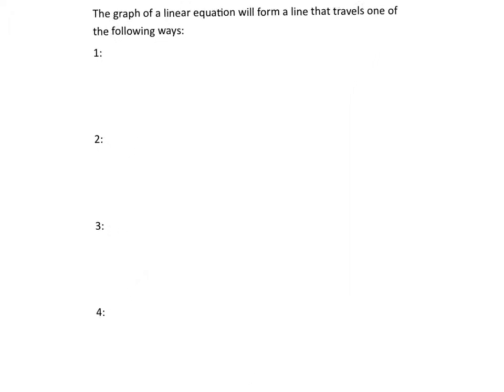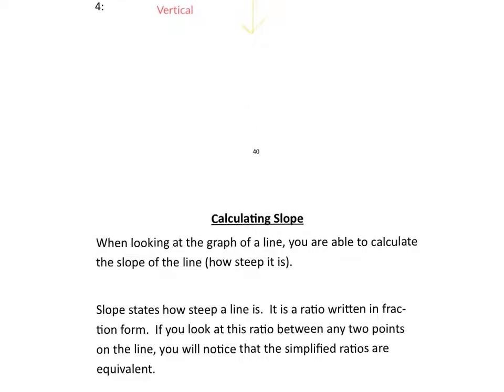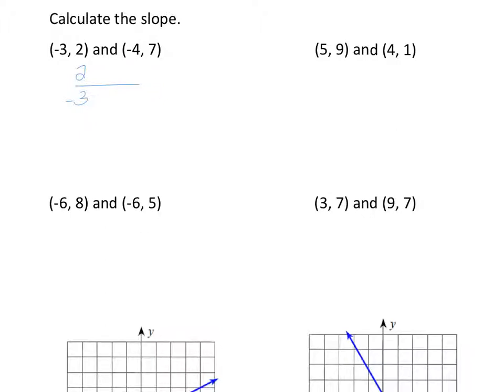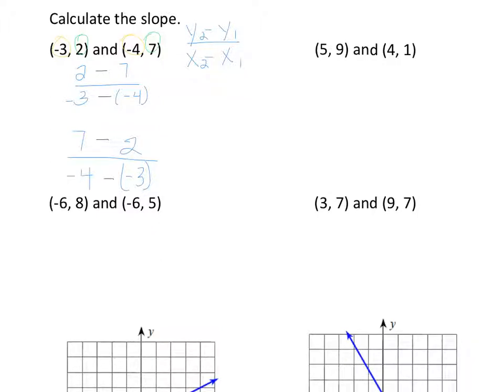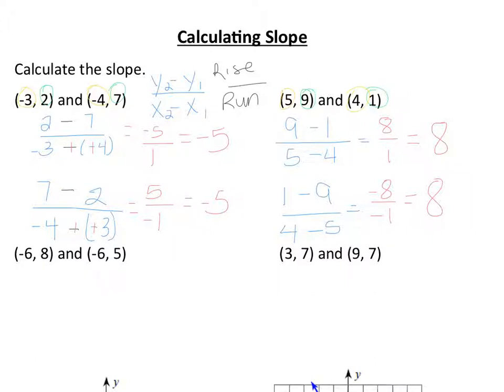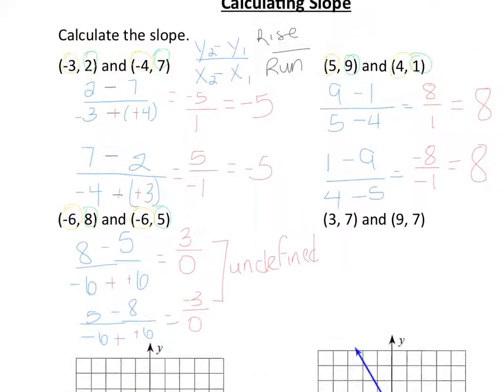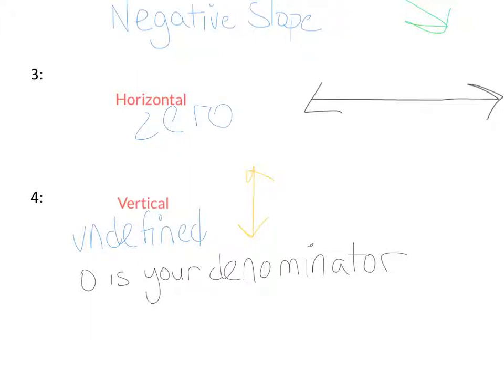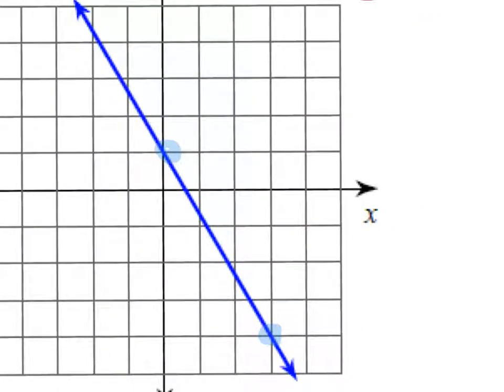MathPlus Slope pages 40-42